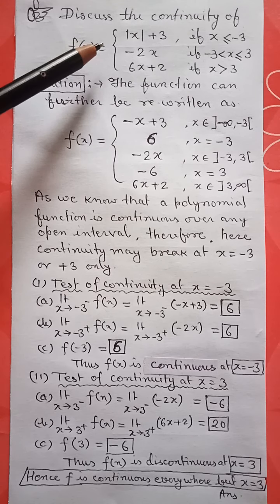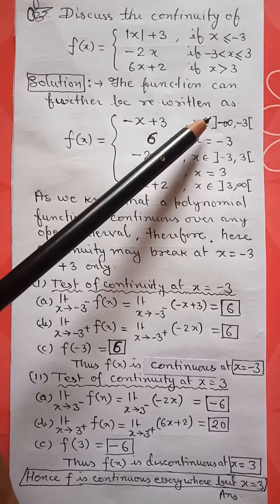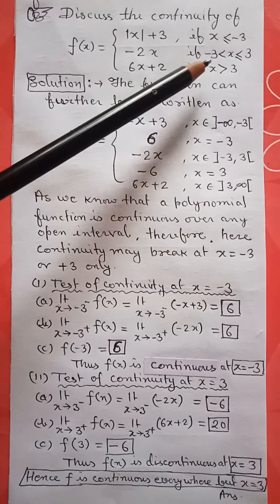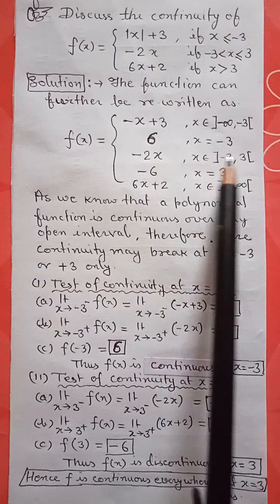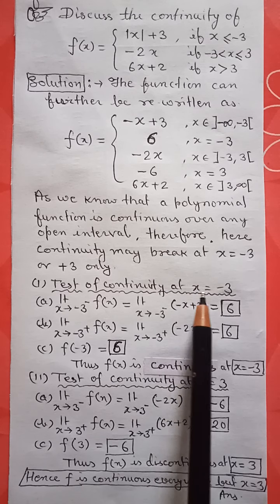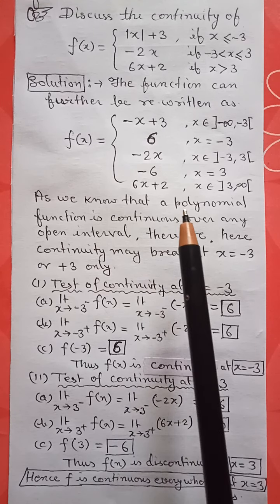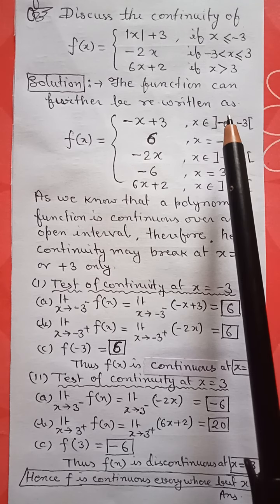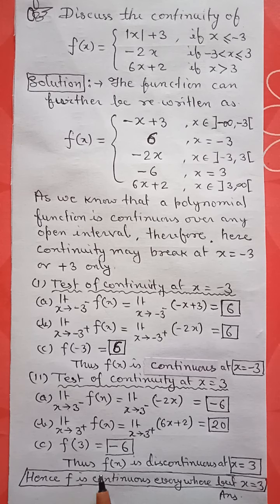Continuity (Part 11).